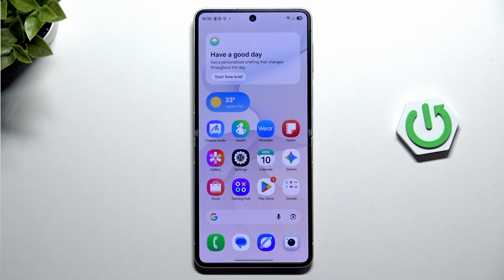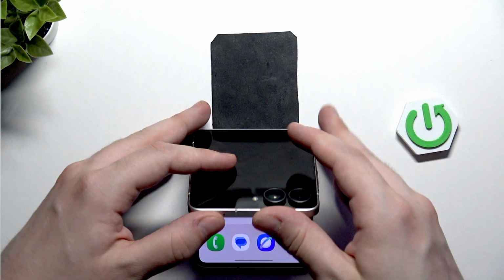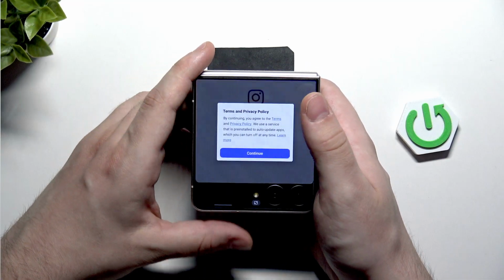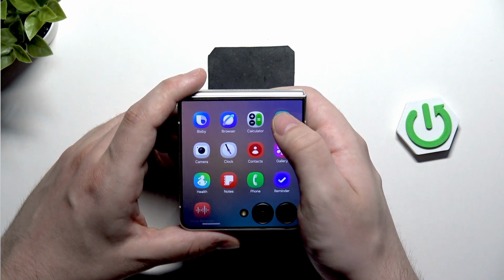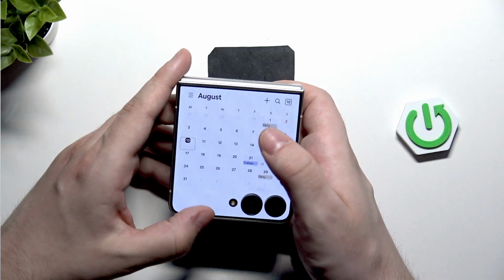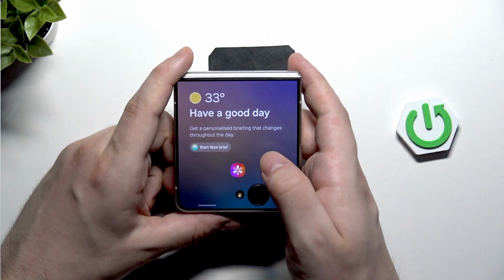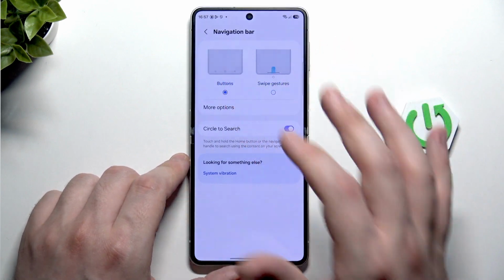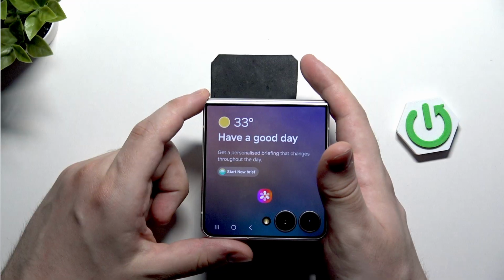How to Use Recent Apps / Task Switcher on Galaxy Z Flip 8 Cover Screen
You can control your SAMSUNG Galaxy Z Flip 8 without unfolding it by using the cover screen to manage recent apps. I’ll show you how to wake the display with a double-click and slide up to unlock, then scroll down to see your app list. You’ll tap Instagram or YouTube to launch them, and use gestures like swiping up from the bottom and holding, or swiping left and right for quick switching. If you prefer buttons, I also explain how to change your navigation type in settings to buttons so you can click the left-side button to view recent apps.

How to use recent apps on SAMSUNG Galaxy Z Flip 8 cover screen?
How to switch between apps on SAMSUNG Galaxy Z Flip 8 outer display?
How to access task switcher on SAMSUNG Galaxy Z Flip 8 without unfolding?

0:00 Navigate to the cover screen
0:27 Flip device and unlock with gestures
0:32 Scroll down to view recent apps
0:43 Launch an app from the cover screen
1:15 Access recent apps with gesture navigation
1:50 Switch to button navigation mode
2:26 Open recent apps with the home button
2:43 Wrap up - like and subscribe